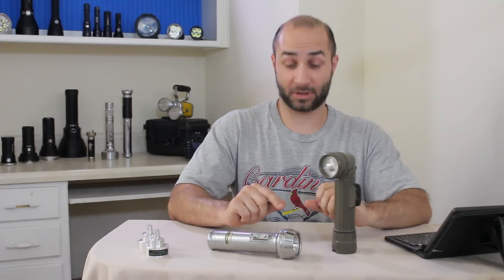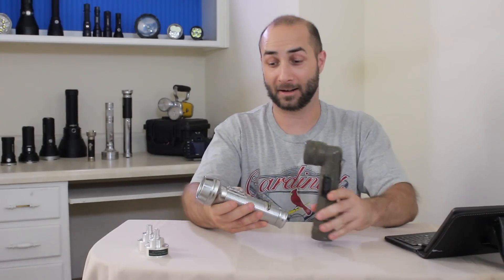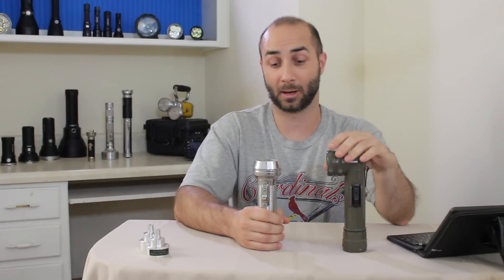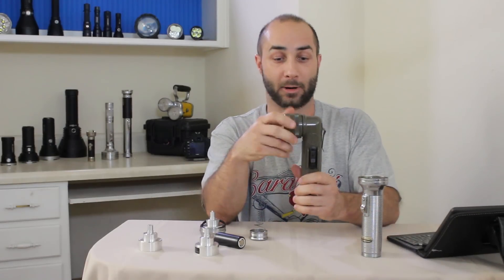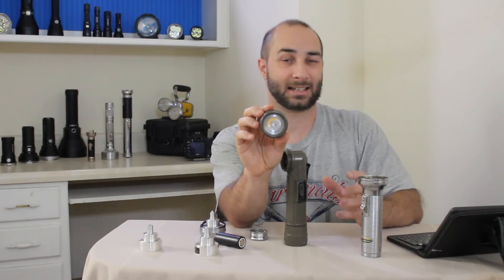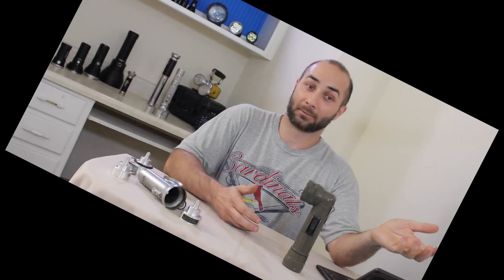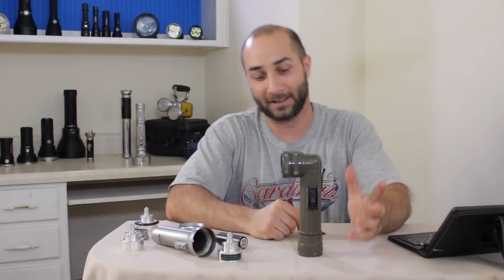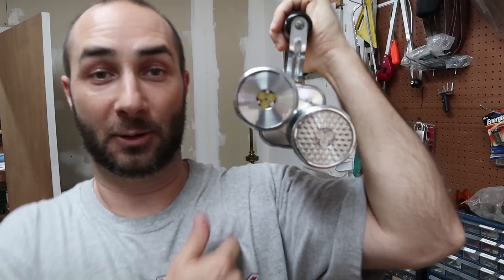Military Flashlight LED Conversion!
I converted two more old school type flashlights to use modern Cree LEDs.   An Army style flashlight made by Fulton with the classic bent neck design, and a vintage Rayovac Sportsman.

METERS/EQUIPMENT
Light Meter
Uni-T Clamp meter
Peg Vice

SOLDERING/SUPPLIES
Soldering station
Soldering Iron